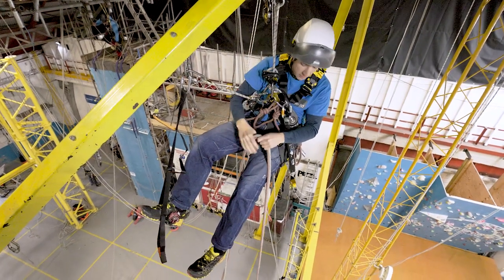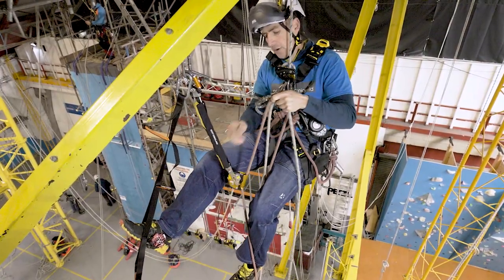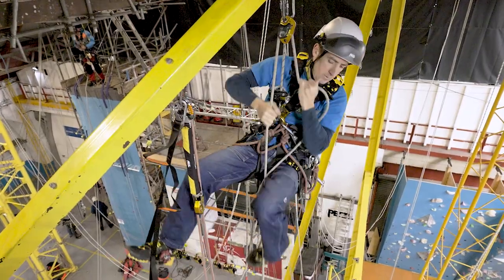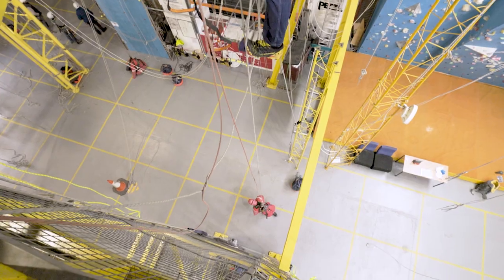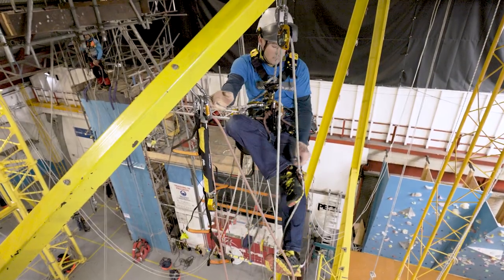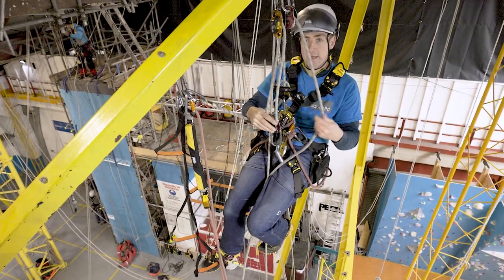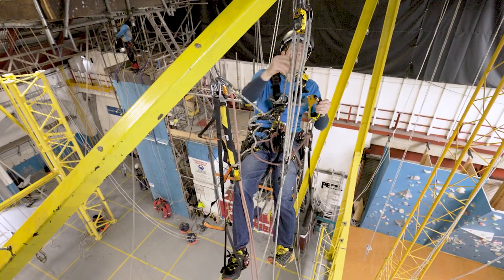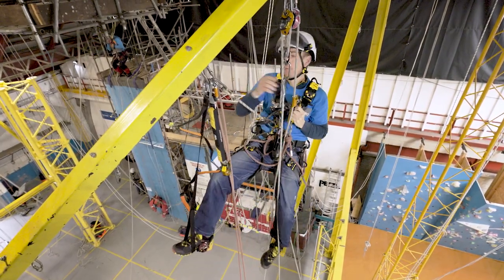FREE HANGING HAUL.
A quick look at setting up for a Hanging Haul with a PRO Traction, a foot ascender (Haken Ninja) Yes you can use an decender as well.